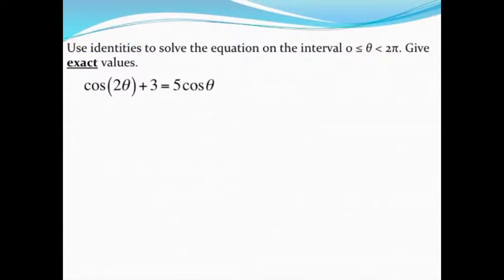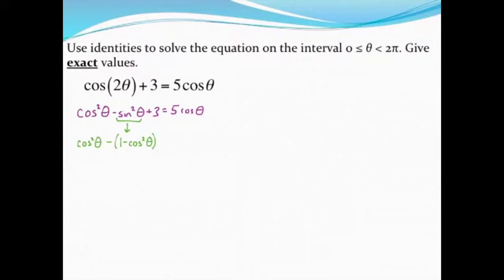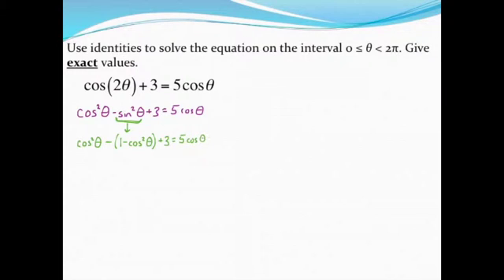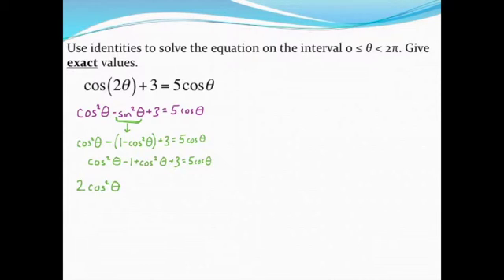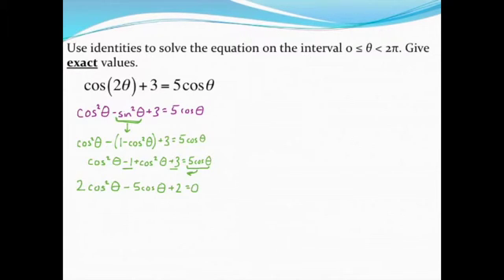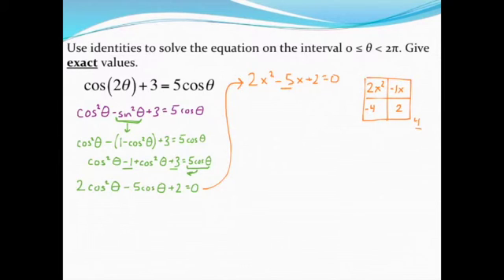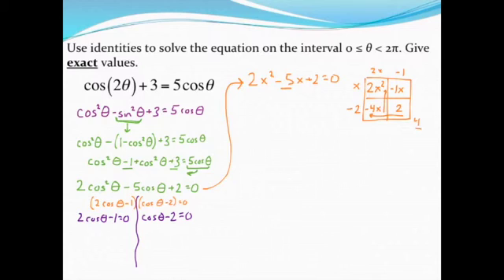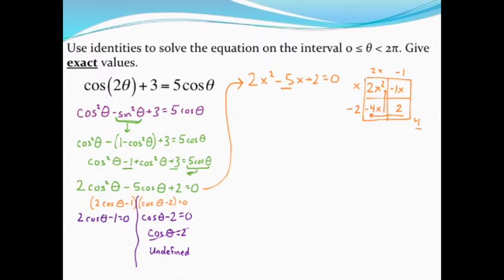Solving trig equations using identities (4)